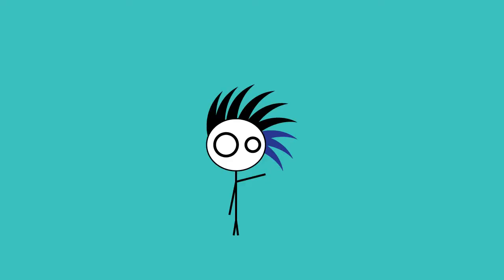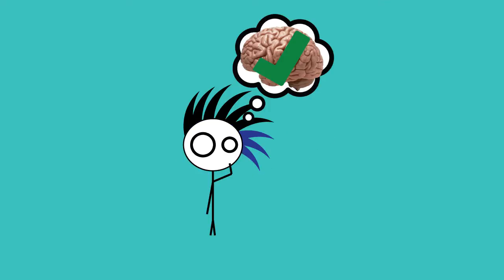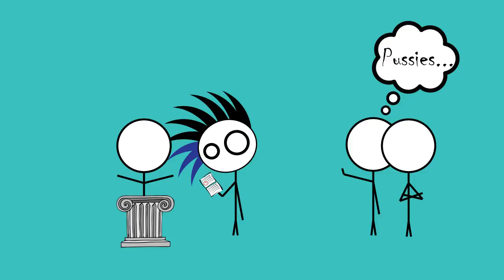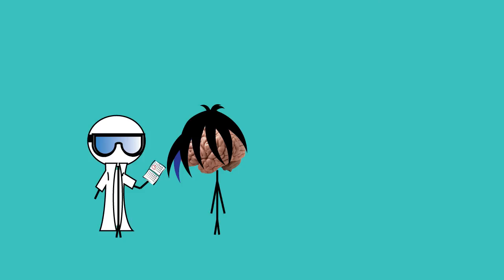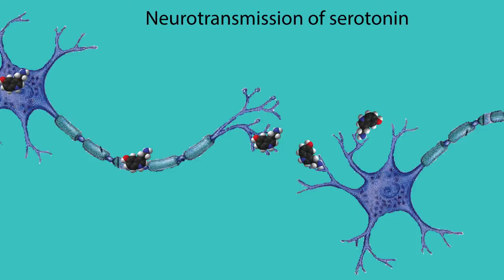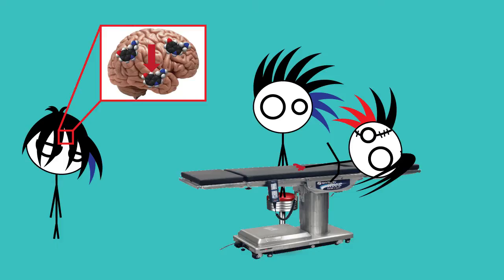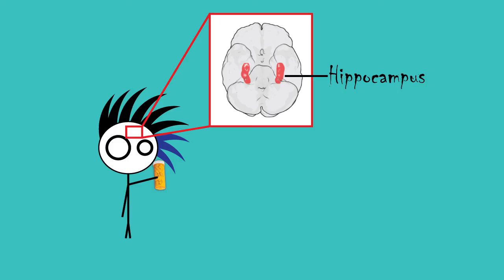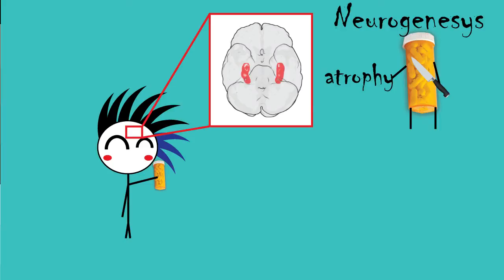The Chemistry of Depression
I am aware that Garrison and Mister Slave also made a video on depression two weeks ago, but i already finished the script at that point and god knows i wasn't gonna throw it away, YES I AM BITTER. Anyway...Have you ever wondered how depression actually looks like in your brain, well you fucking better did because it took me 20 hours to make this shit. Enjoy.